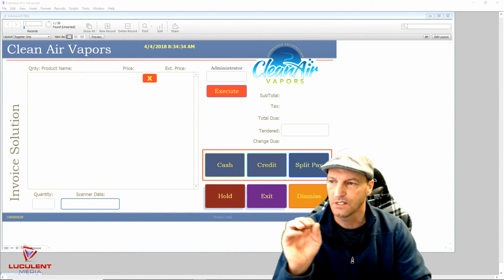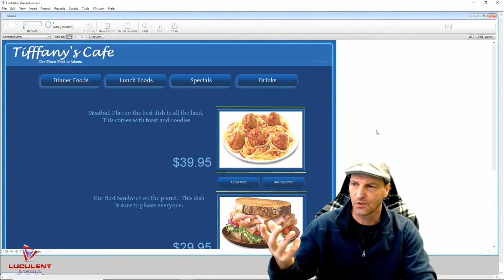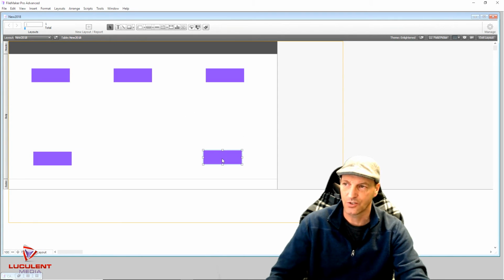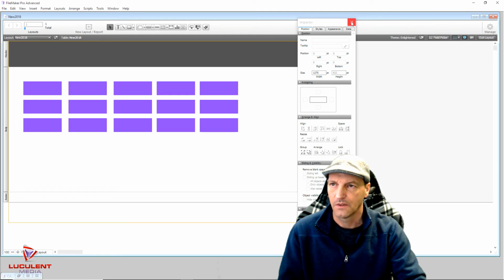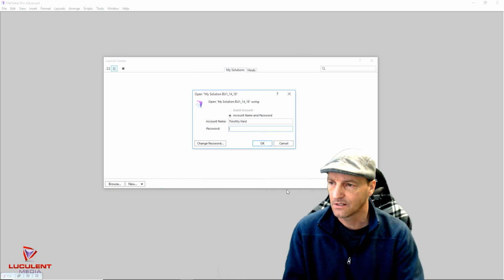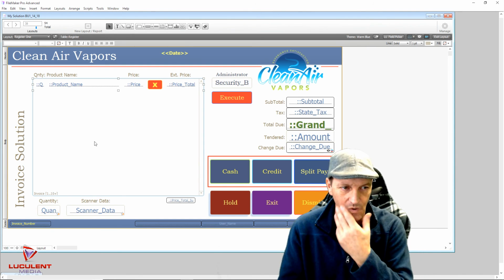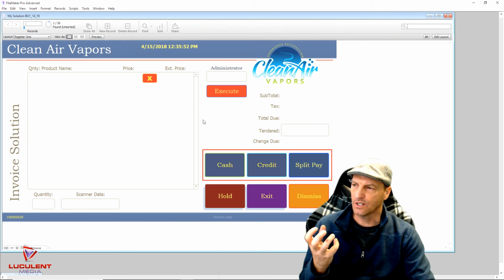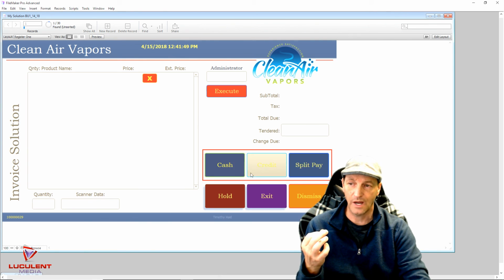FileMaker Pro Tutorials: What is FIleMaker?